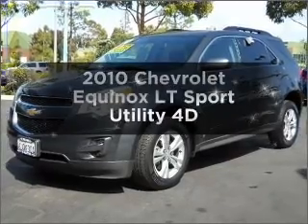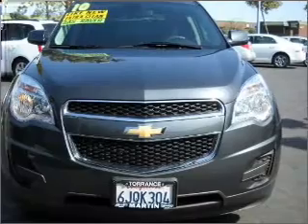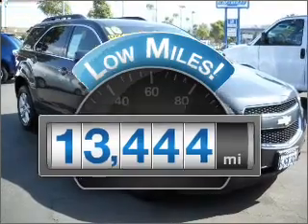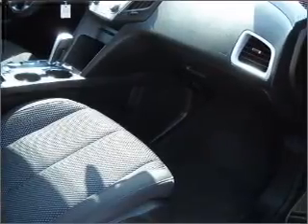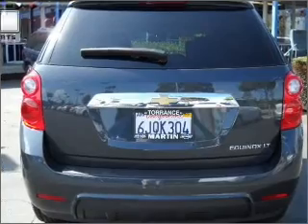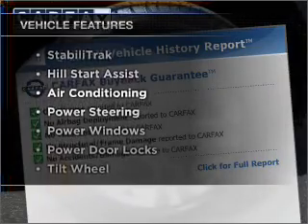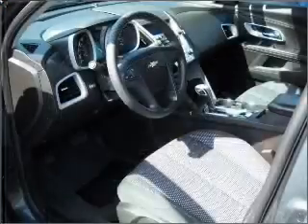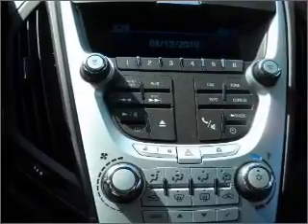2010 Chevrolet Equinox - TORRANCE CA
Year: 2010
Make: Chevrolet
Model: Equinox
Trim: LT Sport Utility 4D
Engine: 4 cylinder 2.4 liter
Transmission:
Color: Gray
Mileage: 13444
Address:
23505 HAWTHORNE